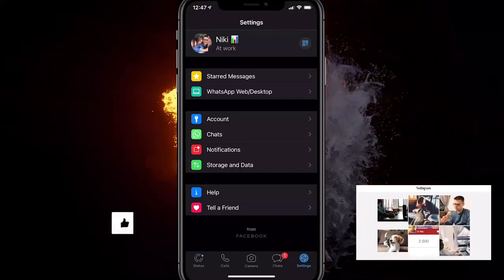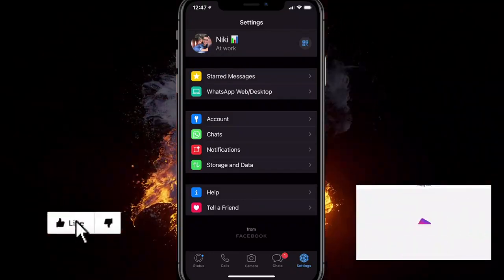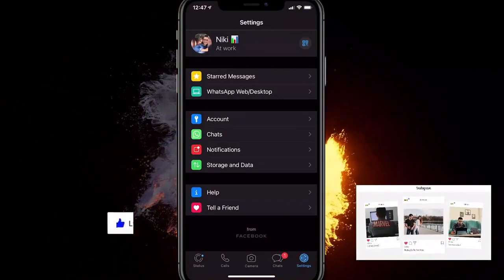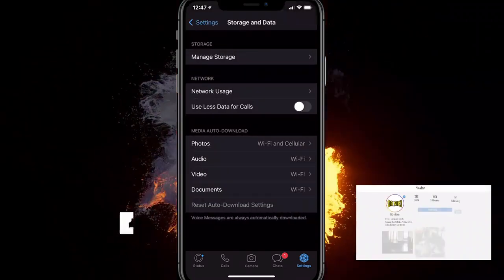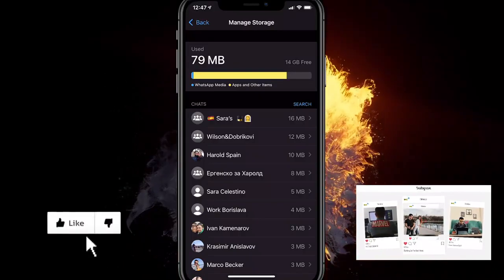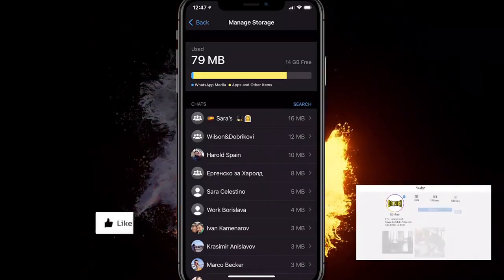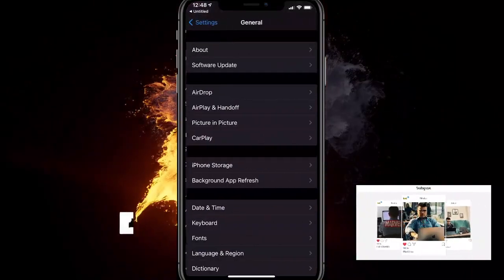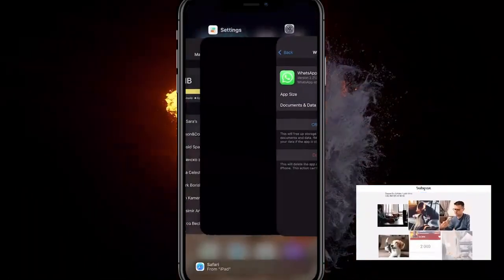Whatsapp Storage Almost Full 2021 ✅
In this video you will learn how to fix whatsapp storage almost full!